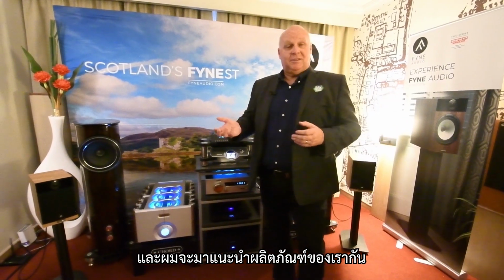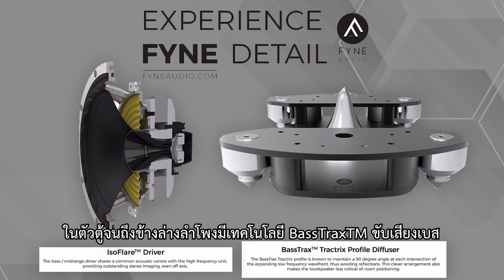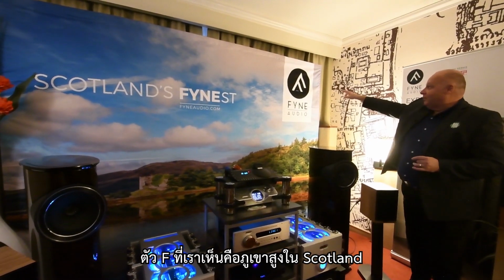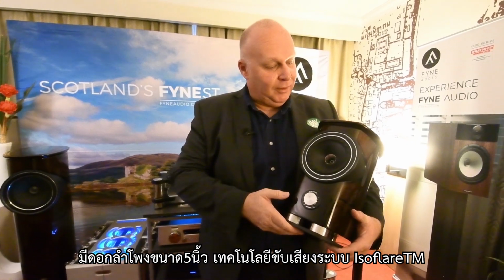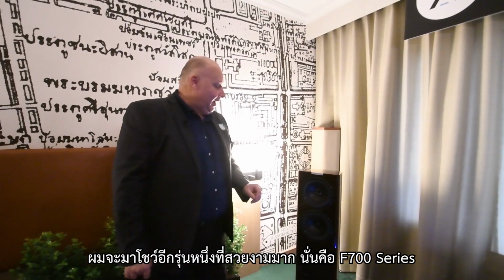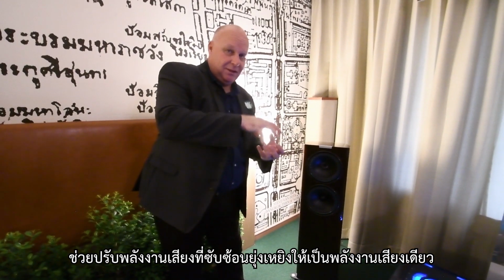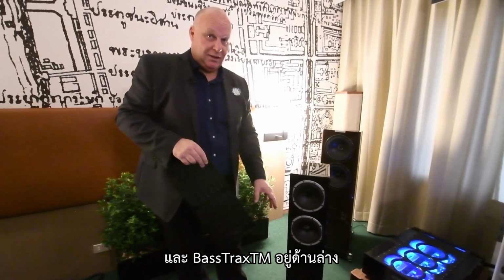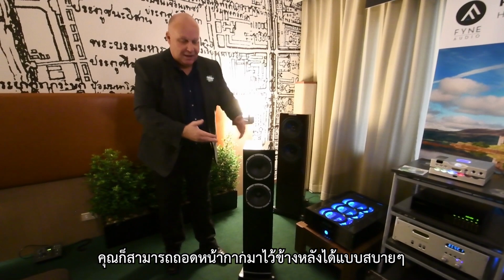รู้จักกับลำโพง "FYNE AUDIO" มากขึ้น (คลิปนี้) " Mr.Max Maud "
ลำโพงนำเข้ามาจากสวรรค์”
เสียงประดุจปุยเมฆ
ศิลปะ Art ที่ลงตัว
SAVE AUDIO&VIDEO
ณ CDC อาคาร B ชั้น 2 เลียบทางด่วนรามอินทรา
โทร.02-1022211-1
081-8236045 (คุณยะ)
Exclusive Dealer
AudioForce: importor